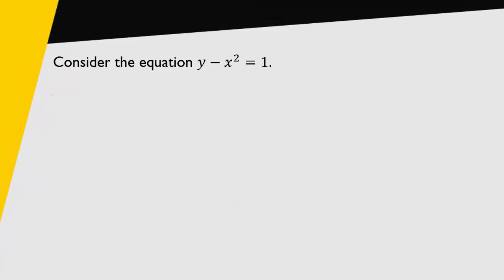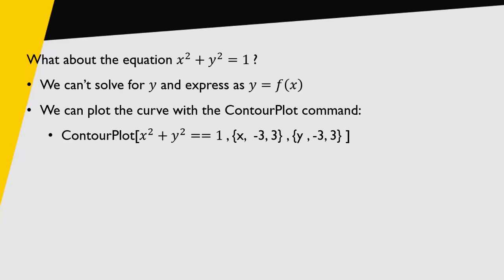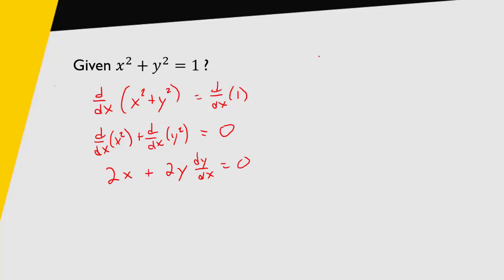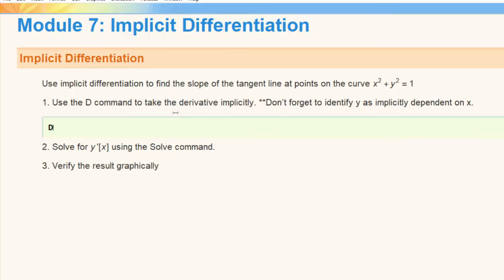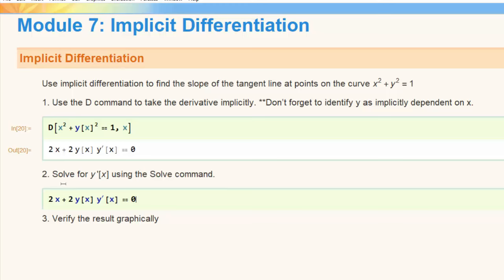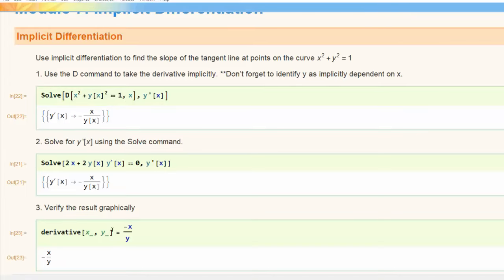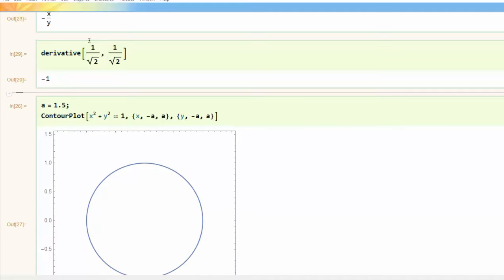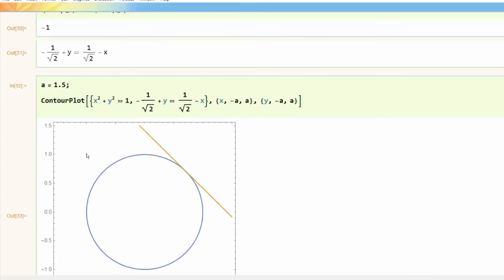Implicit Differentiation Vid